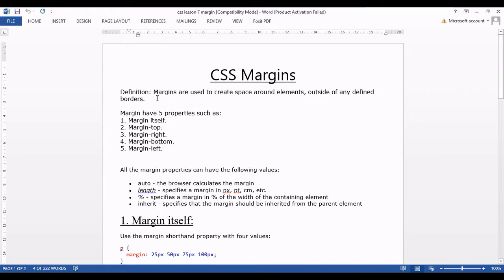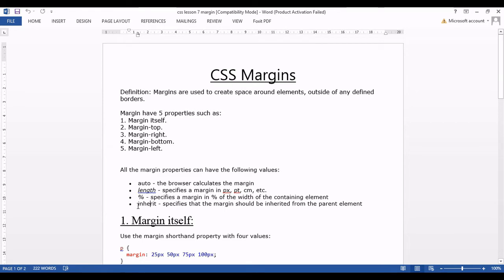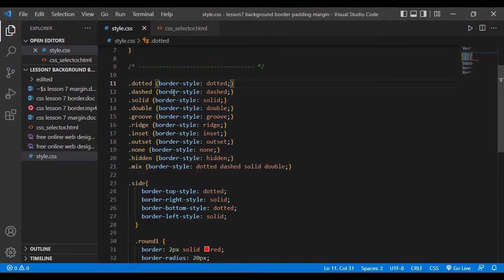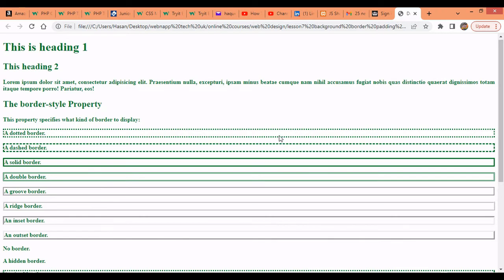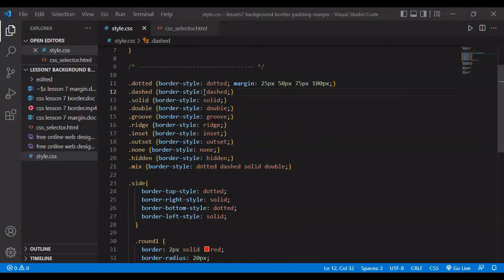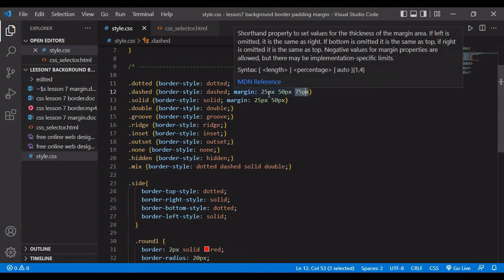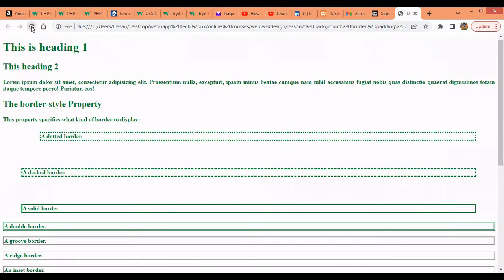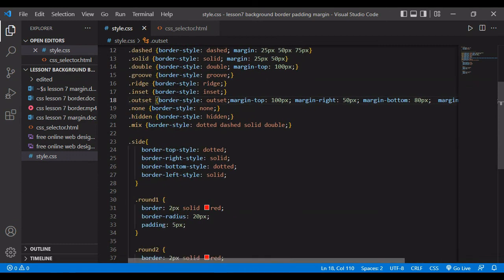free online web designing course lesson 7 CSS Margin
This is our free online web designing course for beginners Lesson 7 CSS Margin. As part of our free online web designing course in this video we have discussed about CSS Margin. After watching this video of our free online web designing course, you will be able to understand about CSS Margin, how to manipulate and edit CSS Margin.  Those who are watching for the first time, I will request you to SUBSCRIBE our channel to get all our video that we have created on for this web design classes. We will response you as soon as we can.  It will be a continuous training process which will be carried out and uploaded regularly.